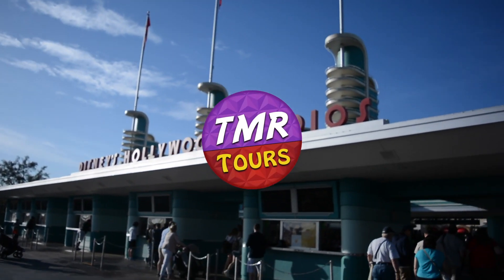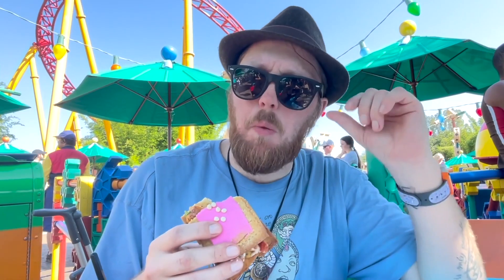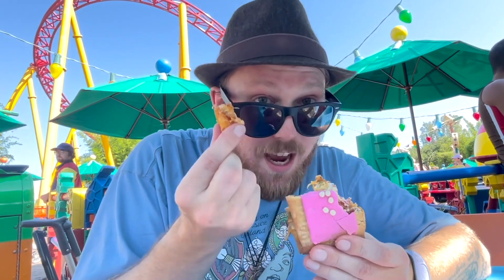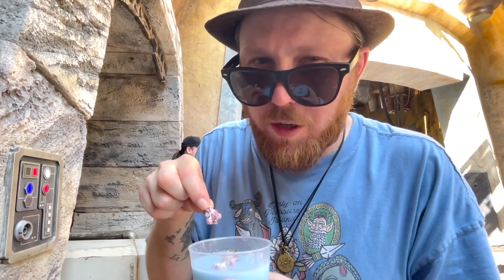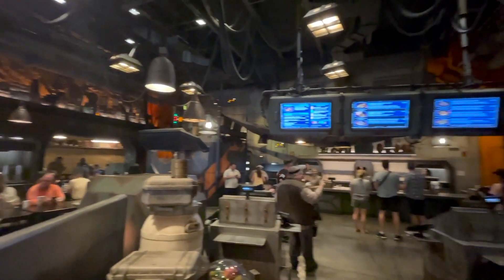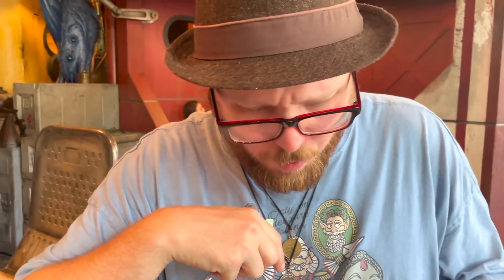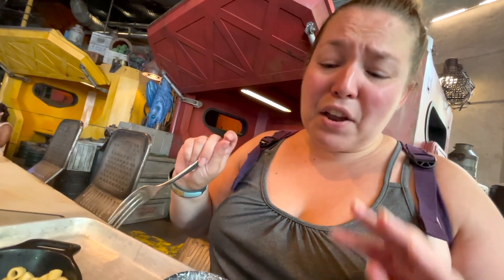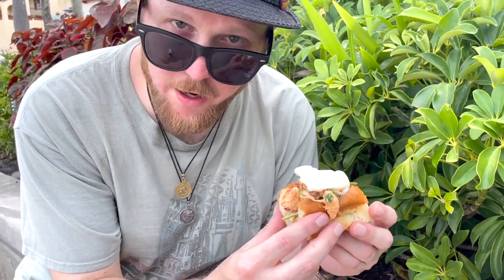Hollywood Studios Snack Smash Compilation FOOD REVIEW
Enjoy a Hollywood Studios Snack Smash Compilation. We try a Tocho Tot Tart, Popcorn Blue Milk, a chocolate Pasta Ring Puff, and Vanilla Chicken Salad Roll. Will these snack smash? Find out in this FOOD REVIEW.